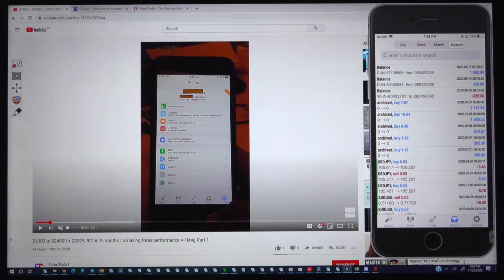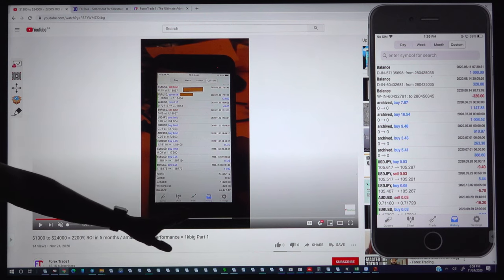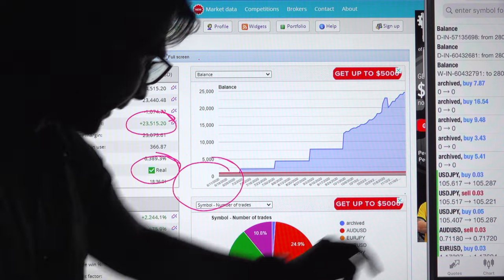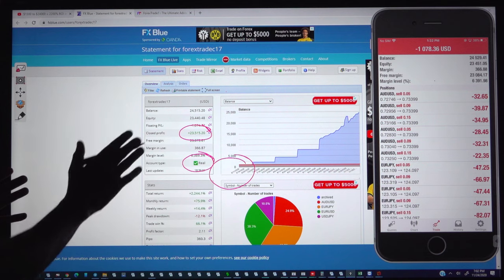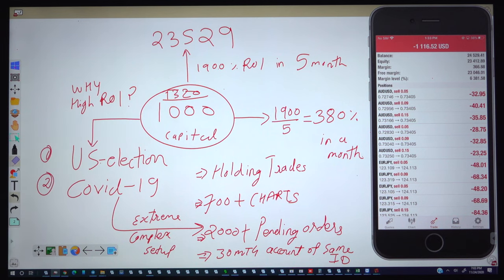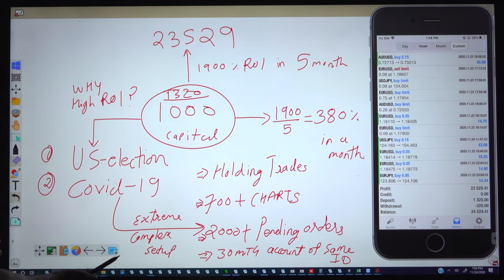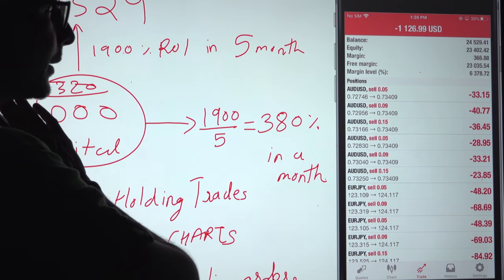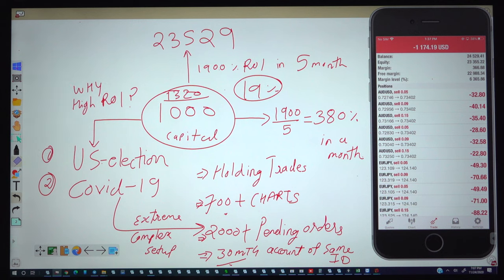How $1000 turned into $24000 in 5 Months using Forex Trading 28Currency Pair Strategy - 1Kbig Part 2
Chapter
00:00 Verify Previous Update
01:20 FxBlue PorftFolio
04:20 Why High ROI?
07:20 1900% ROI in 5 Months

REAL ACCOUNT with 2200% ROI
Account Start = Jun 2020

Account started with $1300
now Reached at $24500
$167 Days History

ALL HOLDING TRADES ONLY
If you copy you can earn the same profit - no matter how much spread slippage or price difference is there.

1kbig Part 1
Base Capital = $1320
1st Withdrawal = $320
Balance = $24472

1kbig Part 2
Base Capital = $1320
1st Withdrawal = $320
Balance = $24472